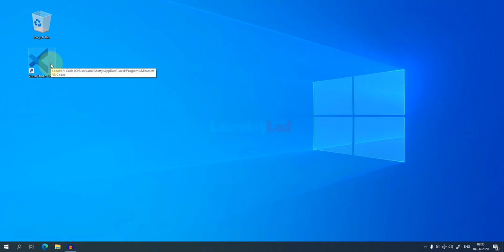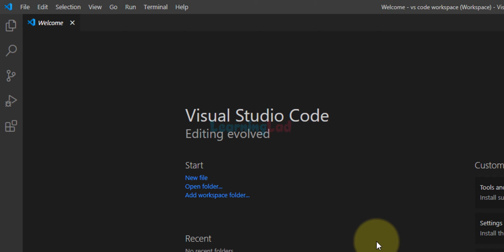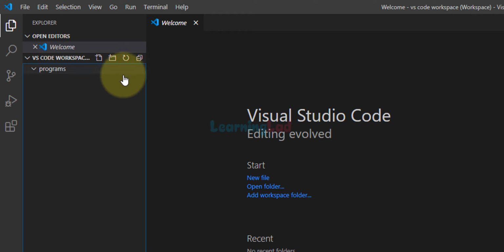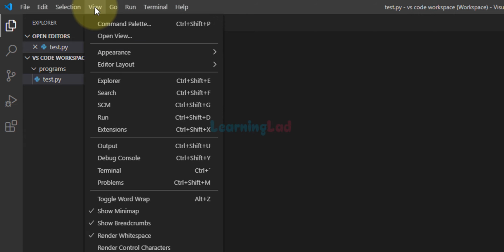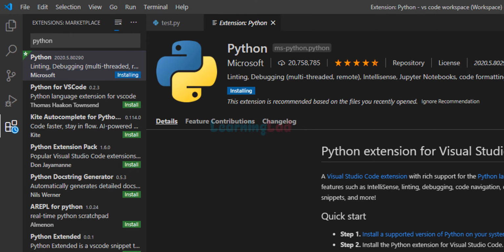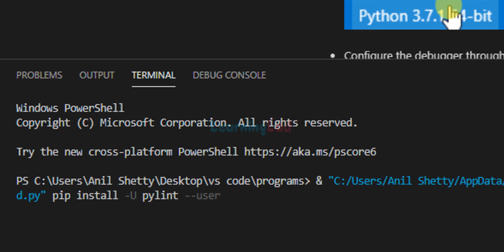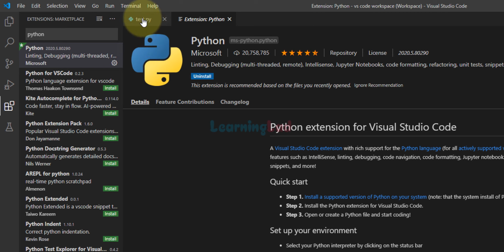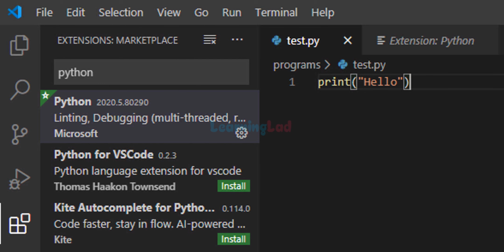How to Set up Visual Studio Code for Python Programming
In this video you will learn How to Setup Visual Studio Code ( vs Code ) for Python Programming.

Visual Studio Code is the widely used editor in Computer Programming field.

It is the best editor for a beginner in programming because it is simple, easy to set up and has all those features needed.

We need to install the Python Extension for the language support.

Install the latest version of Python in your computer.